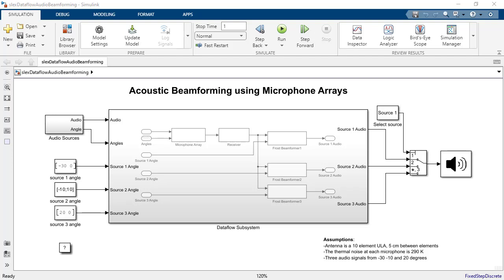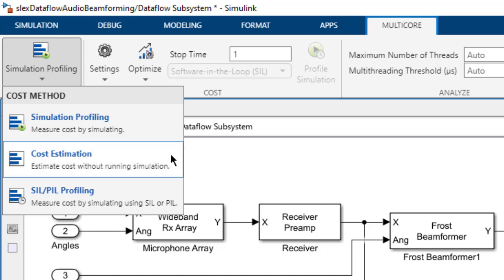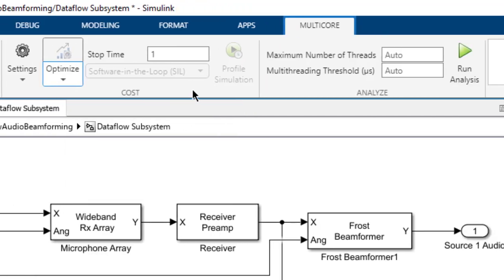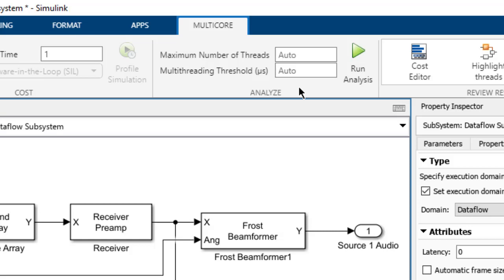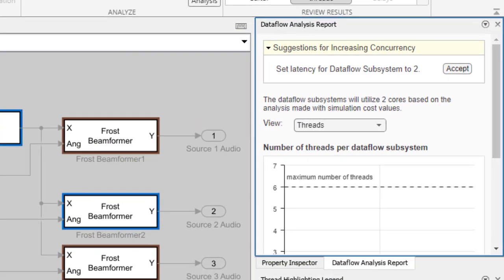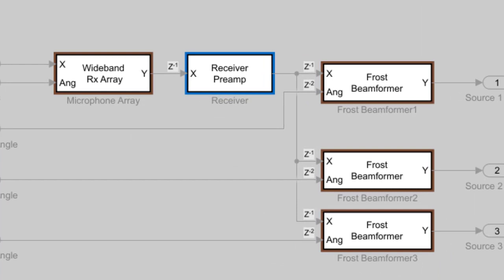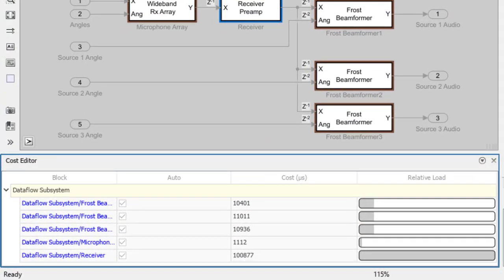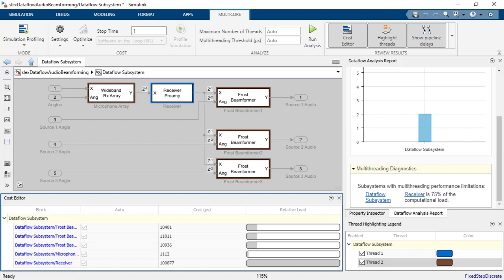Analyze and Optimize Simulation Multicore Execution for Simulink Models Using Dataflow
Learn how to perform multicore analysis to optimize simulation performance of your Simulink® models using the dataflow domain.

In this example, we will use a model that simulates acoustic beamforming on a uniform linear array (ULA) of microphones and show how to:

- Optimize model settings for simulation performance
- Provide multicore analysis constraints, such as maximum number of threads and multithreading threshold
- Run multicore analysis to profile simulation execution times of blocks and automatically assign blocks to threads to improve simulation performance
- Visualize analysis results and investigate additional multicore diagnostics